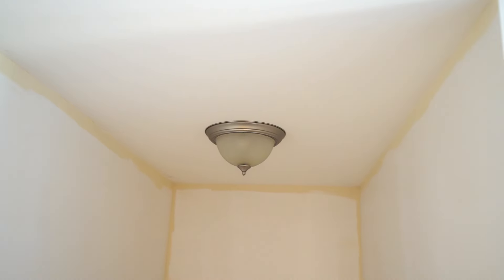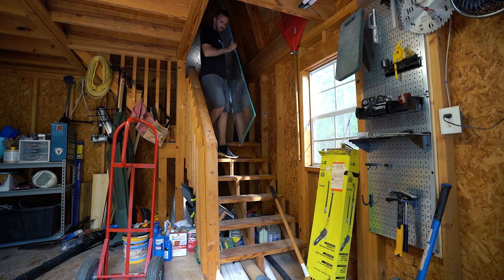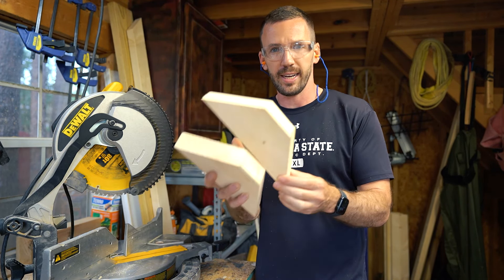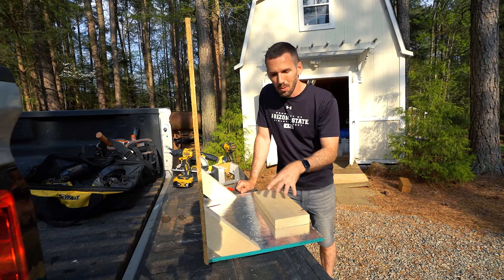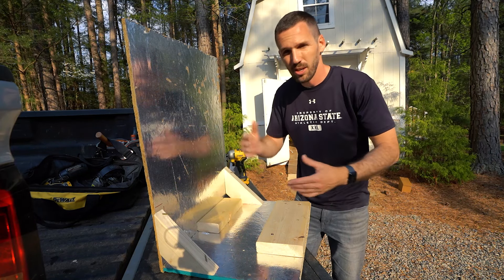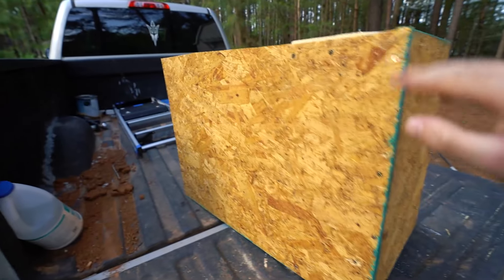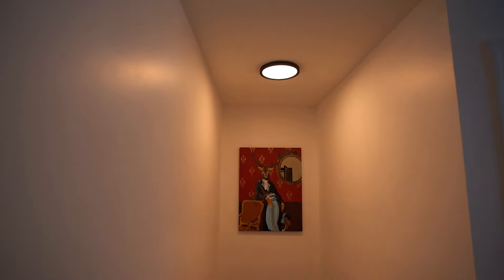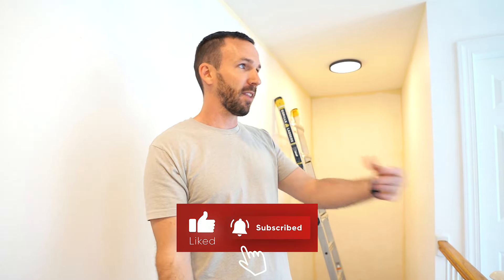DIY Ladder Platform for Stairs - Replacing a Light Bulb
Looking for an affordable and easy solution to reach that pesky light fixture above your stairwell? Look no further! In this video, we'll show you how to build your own platform ladder using scrap wood, plywood, and a couple of 2x4 pieces.

Not only is this DIY ladder platform cost-effective, but it's also customizable to fit your specific needs. We'll walk you through the step-by-step process of creating a sturdy and safe platform ladder that can support your weight while reaching those high-up light fixtures.

And to top it off, we're installing a special light fixture with a halo ring nightlight that will add a stylish and practical touch to your home. So not only will you have a new platform ladder, but you'll also have a brand new light fixture to enjoy!

Ladder Stair Platform
Hykolity Ring Night Light